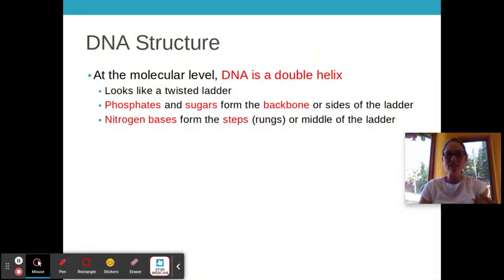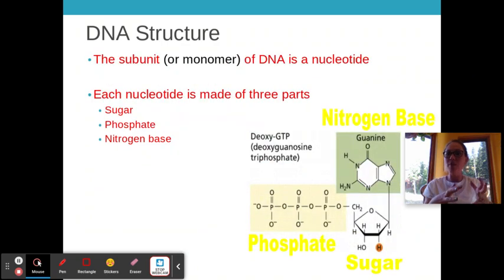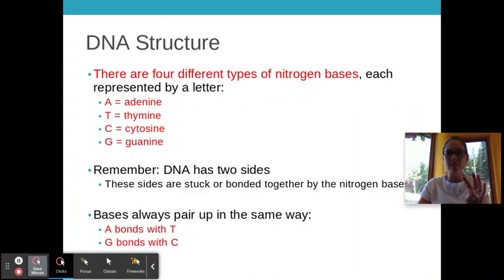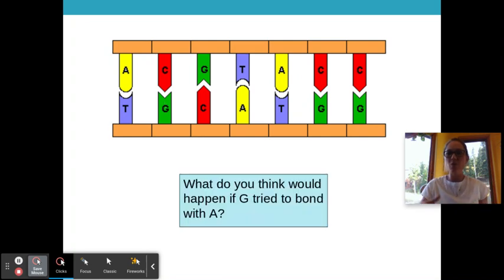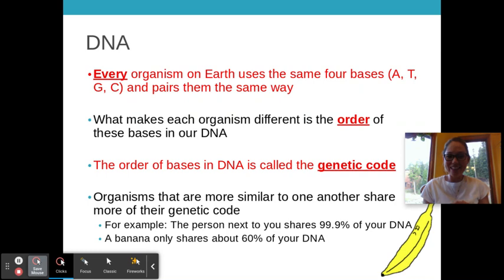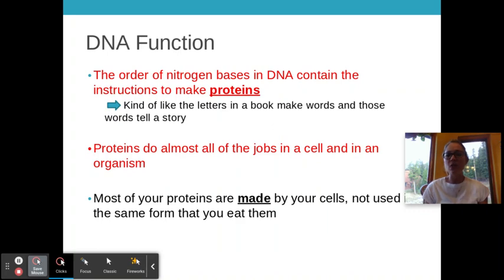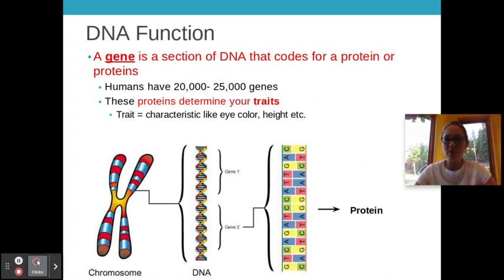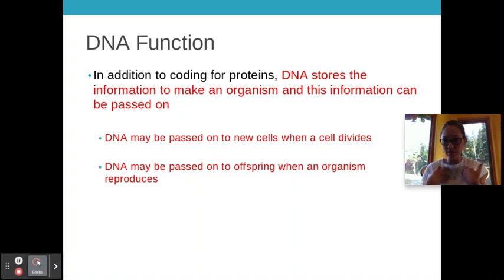DNA Structure Lecture